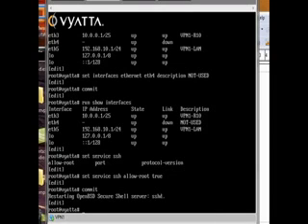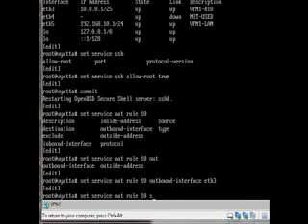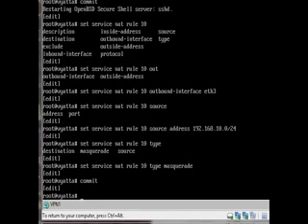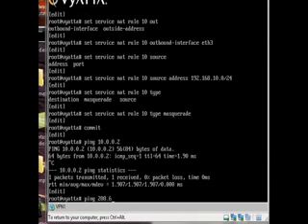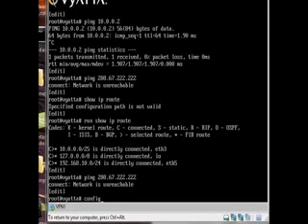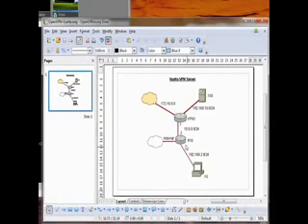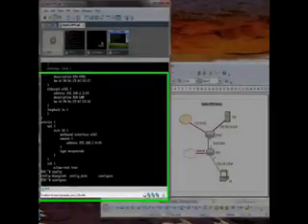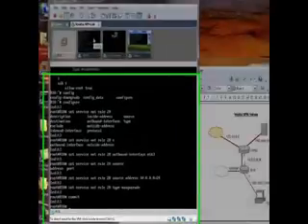Vyatta - Remote Access VPN Lab p3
Vyatta Remote Access OpenVPN lab with NAT and Firewall setup.

This lab details setting up NAT on vyatta routers, OpenVPN with TLS authentication, basic firewall setup and all the steps in between.